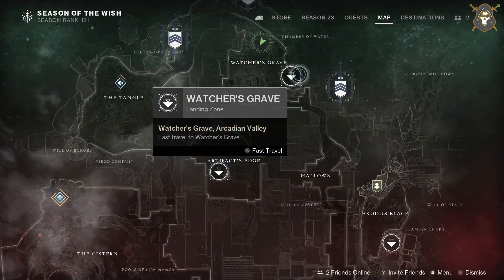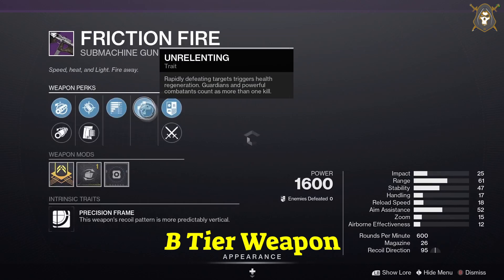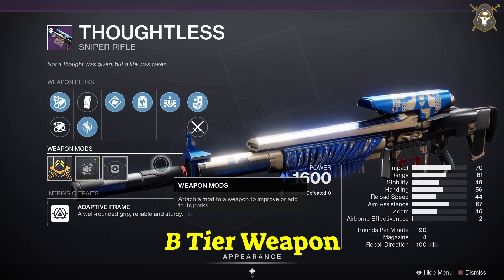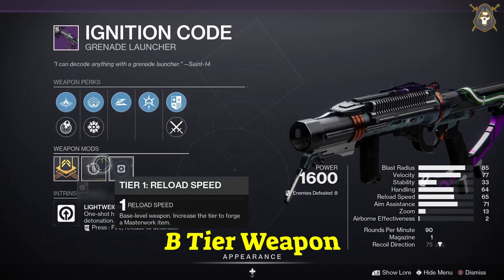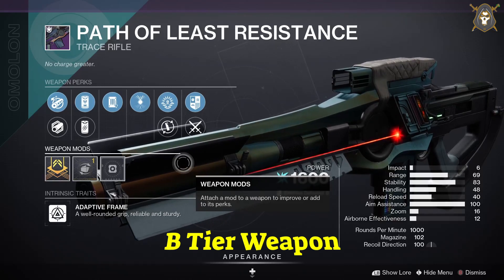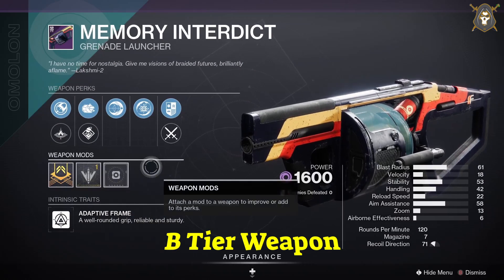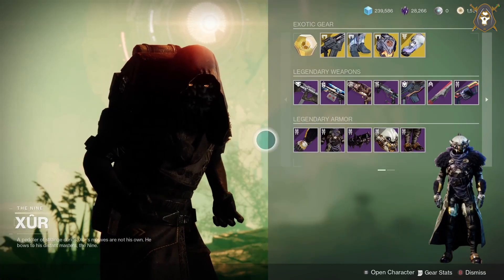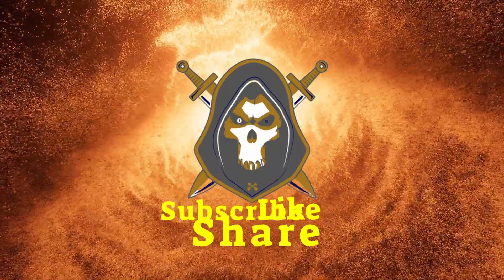Xur Destiny 2 Location 12-29-23 Nessus Watchers Grave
Timestamps:
0:00 Intro
0:12 Xur Location
0:26 Exotic Gear
0:49 Weapons
4:41 Armor Sets
5:41 End of the video